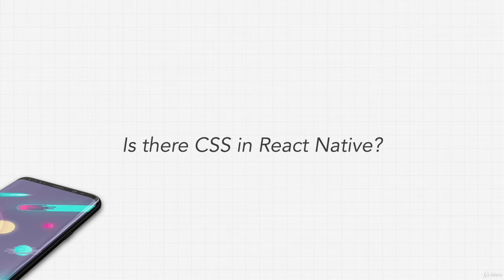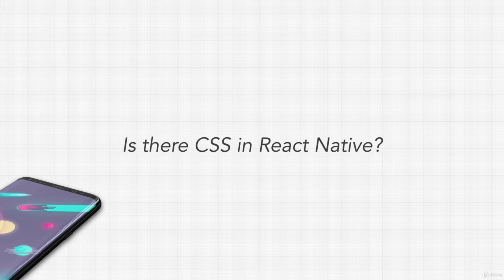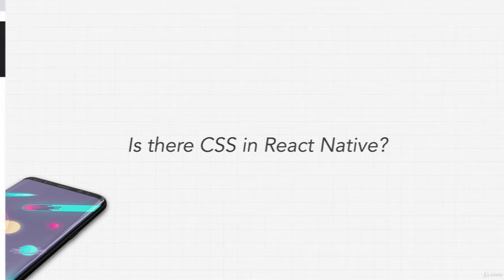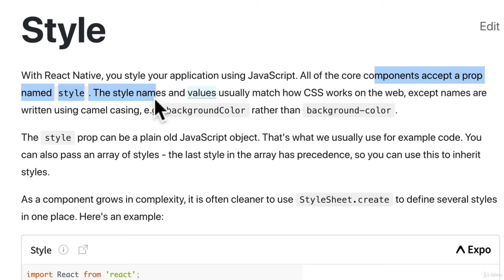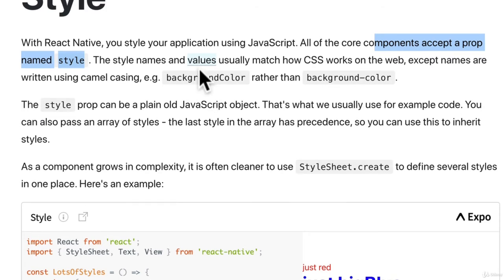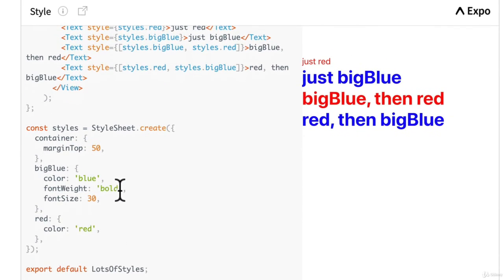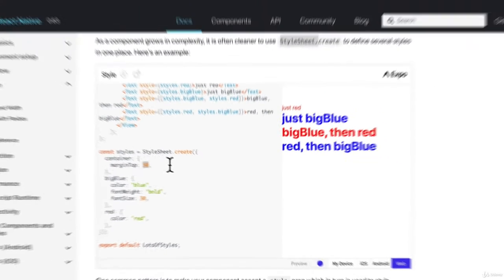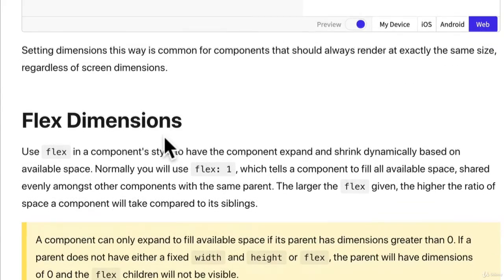7. Exercise Is There CSS